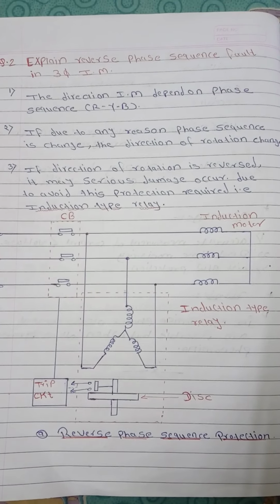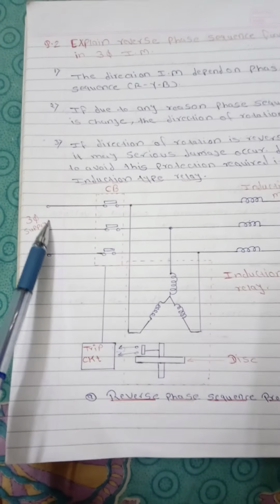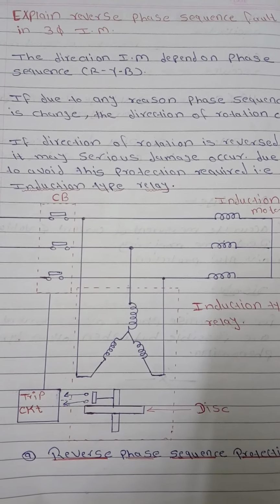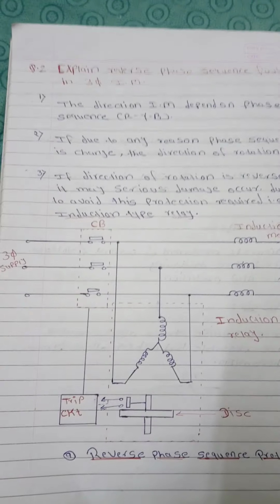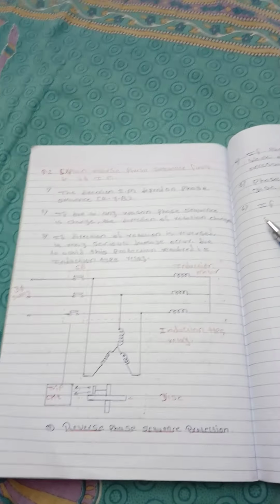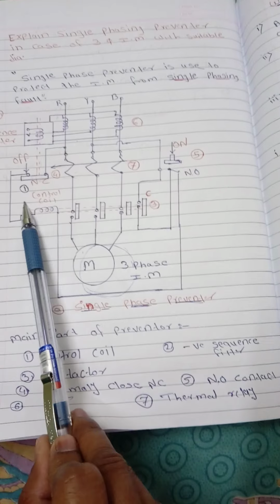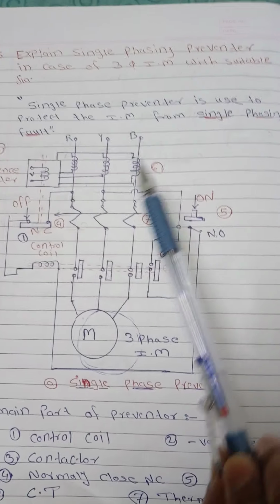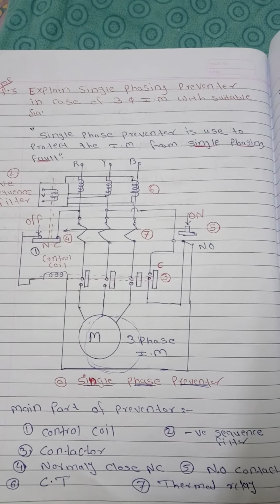single phase preventor for Protection of Induction motor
single phase preventor and reverse phase sequence foe protection of Induction motor